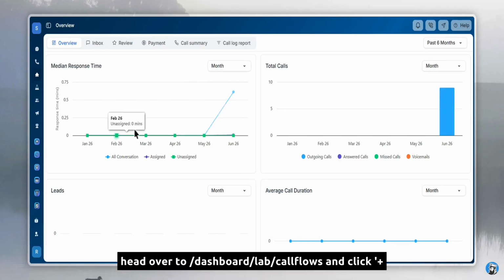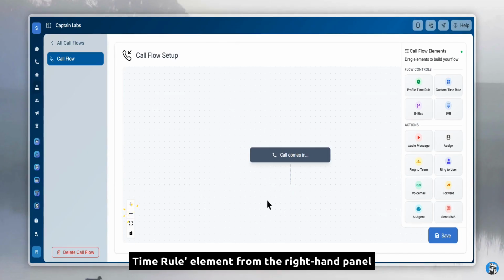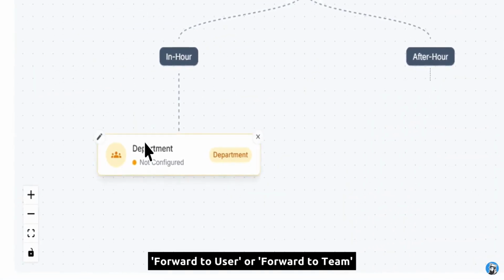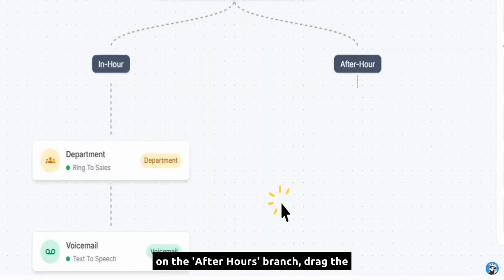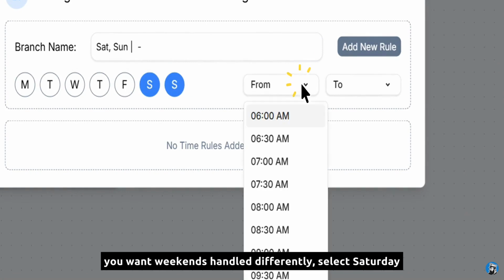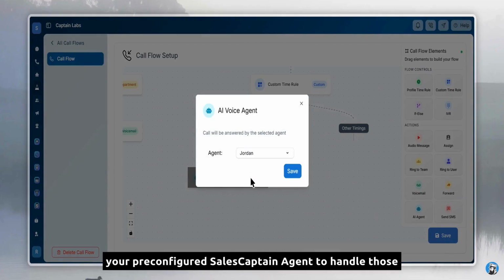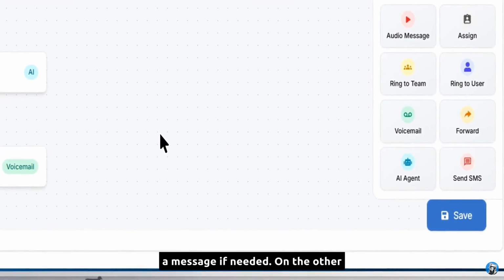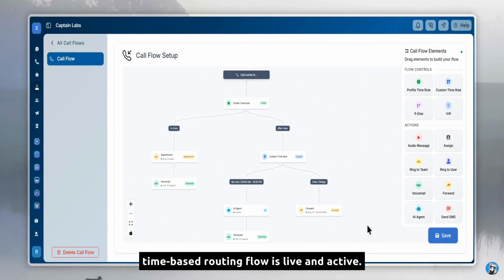How to Set Up Time-Based Call Routing | SalesCaptain Tutorial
Set up time-based call routing to handle business hours vs after hours phone answering automatically. Learn how SalesCaptain's Time Rules feature routes calls differently on weekdays, weekends, and evenings — so you never miss a lead.

If you run a small service business, smart call routing is essential. With SalesCaptain's Captain Labs Call Flow, you can configure your AI receptionist to answer calls one way during business hours and another way after hours — including missed call text back, automated text response, and voicemail to text. It works like a virtual receptionist software and cloud phone system for small business, replacing expensive answering services with an AI phone answering service that runs 24/7.